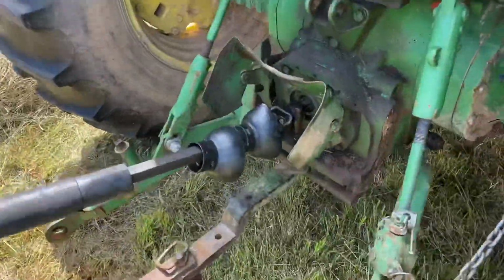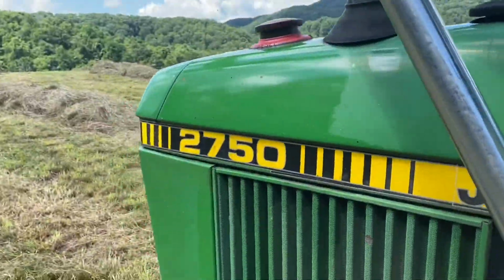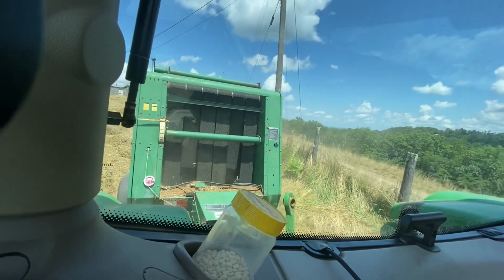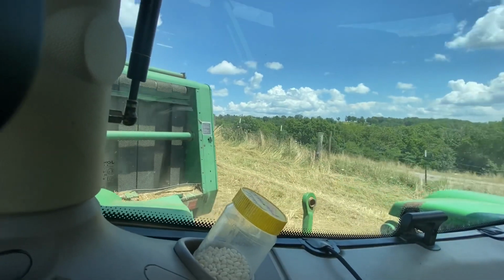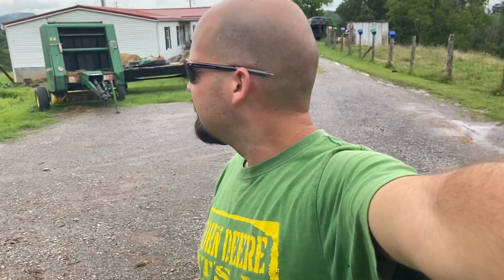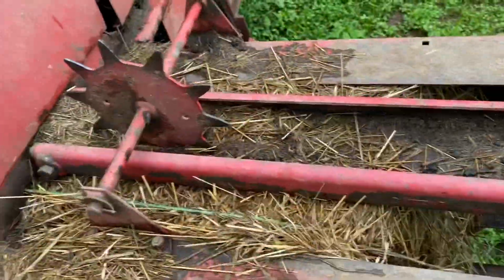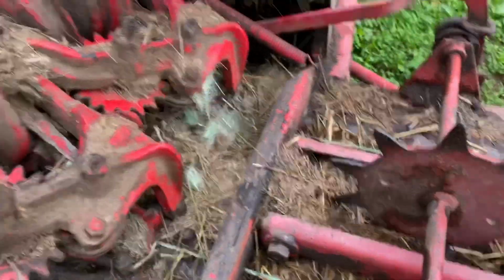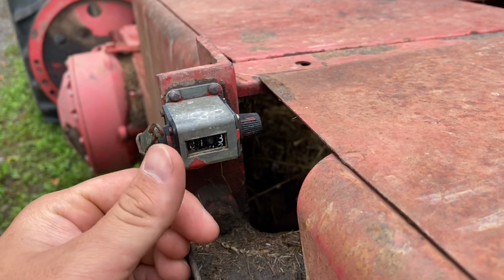Square bailing & giveaway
MF 12  Square Baler and a John Deere 2750